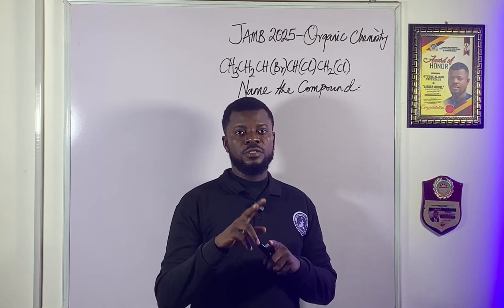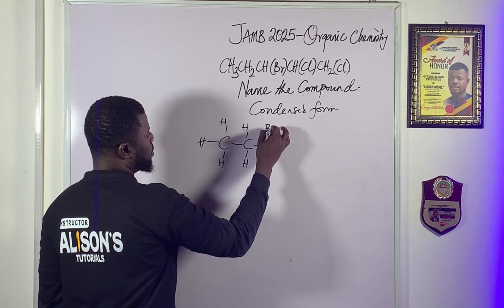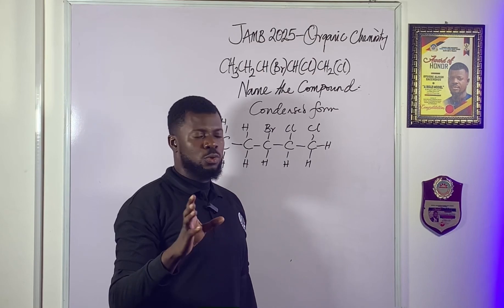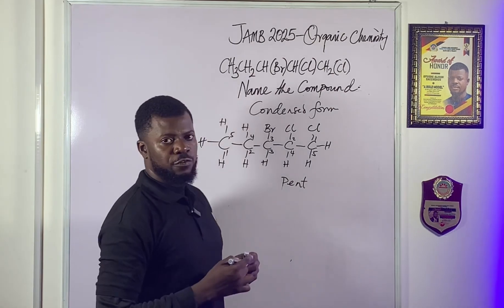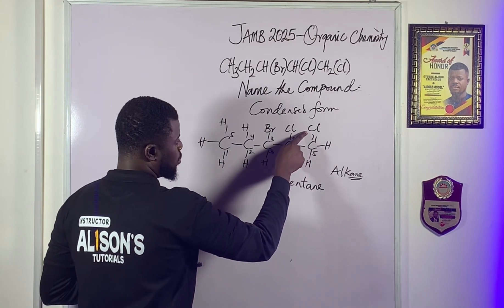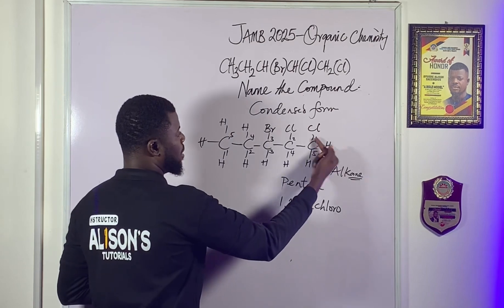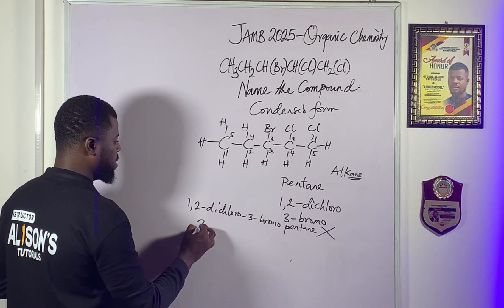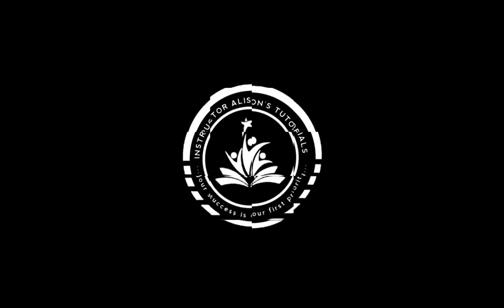Naming Organic Compounds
In this video, I provide a detailed, step-by-step guide to naming an organic compound following the IUPAC rules, focusing on a compound with two chlorine atoms on the first and second carbons and a bromine on the third carbon of a five-carbon chain. You'll learn the fundamental approach to identifying the longest carbon chain, numbering it correctly, and assigning locants and names to each substituent for accurate naming.

Here’s the breakdown:

Step 1: Identify the longest carbon chain.
Step 2: Number the carbon chain to prioritize substituents.
Step 3: Identify and name the substituents.
Step 4: Assign locants to substituents.
Step 5: Assemble it all in the correct order.

The final name of the compound discussed is 3-Bromo-1,2-dichloropentane.

Your support means a lot and helps me continue creating educational content like this. Let’s keep learning together!